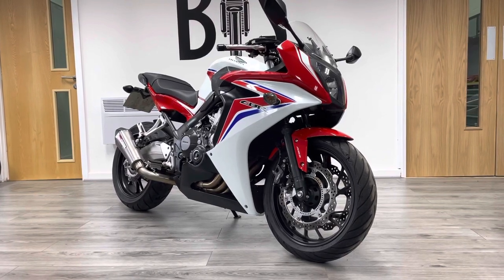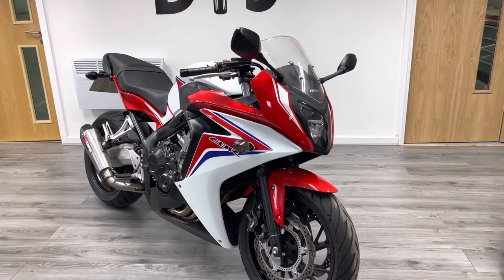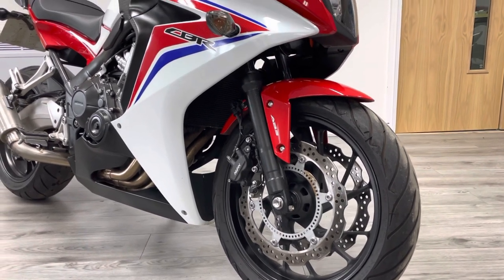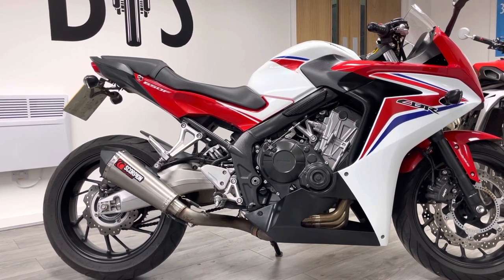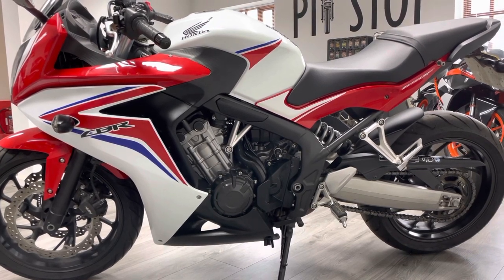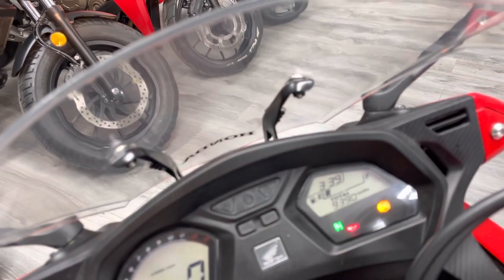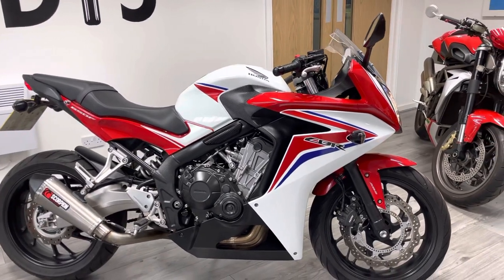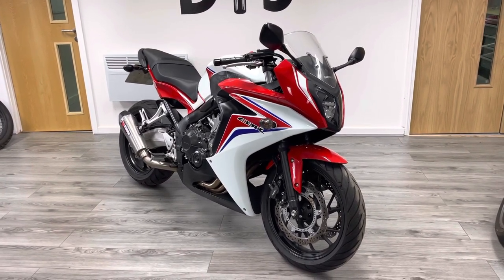2015 '15 Honda CBR650F A2 Restricted Sports Tourer 650cc Scorpion Exhaust Used For Sale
Honda's CBR650F is one of the most versatile sports tourers available in the used market today. The CBR650F combines sporty looks with a neutral riding position in a package that will suit most riders shopping in this category.

The CR650F makes a perfect first sports bike, fantastic and economical commuter and a comfortable tourer in one of the most reliable packages you can buy. This clean low mileage bike has been fully maintained and comes with all original paperwork, manuals and history.

The bike benefits from a number of tasteful modifications including a Scorpion exhaust and R&G tail tidy. This bike is currently restricted to 47bhp for A2 compliance but can be de-restricted for free.